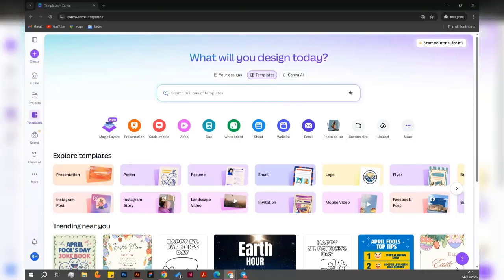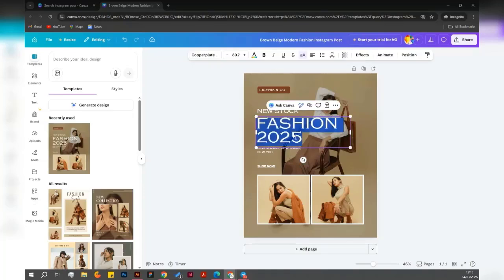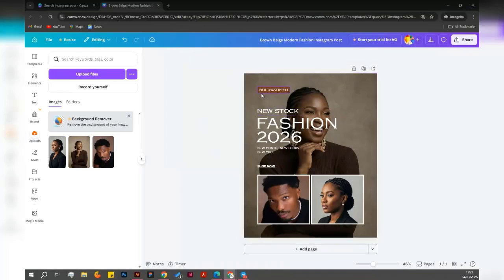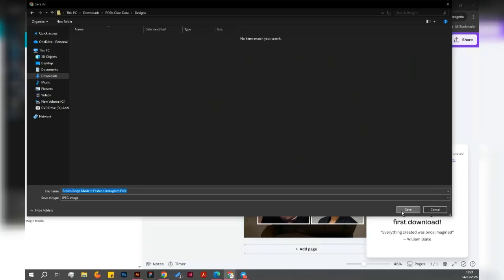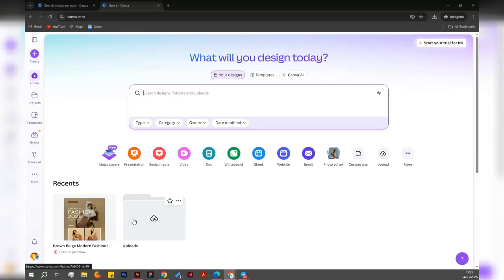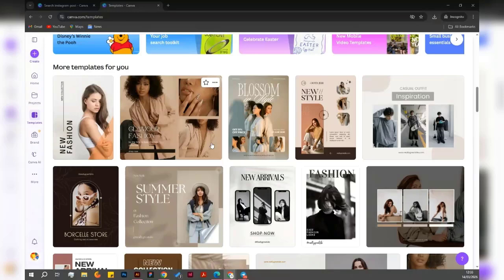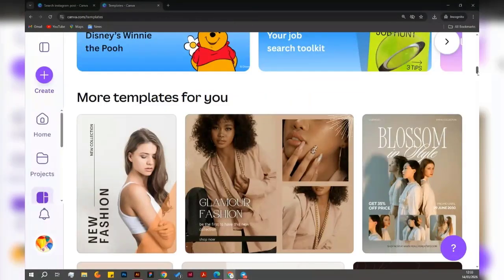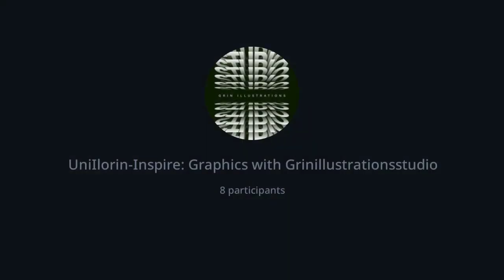How to Customize a Canva Template in Minutes (Step-by-Step)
Want to customize a design template but don’t know where to start?

In this tutorial, I’ll show you how to edit an existing template in Canva and turn it into your own design. This step-by-step guide is perfect for beginners who want to design faster using templates.

Templates help you create professional graphics, flyers, social media posts, and presentations in minutes.

✔ How to find and open a template in Canva
✔ How to edit text, images, and colors
✔ How to customize templates for your brand
✔ How to download or share your finished design

After watching this video, you’ll be able to turn any template into a unique design for your business or personal use.

- Helpful Link -

• Content creators
• Students